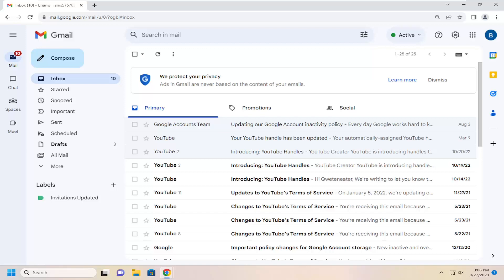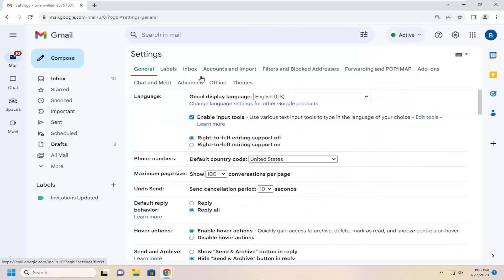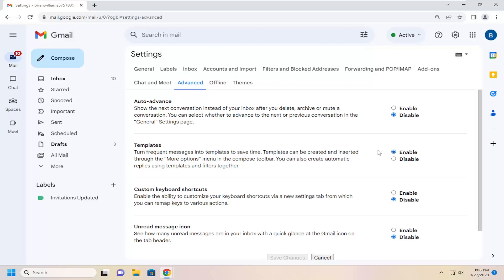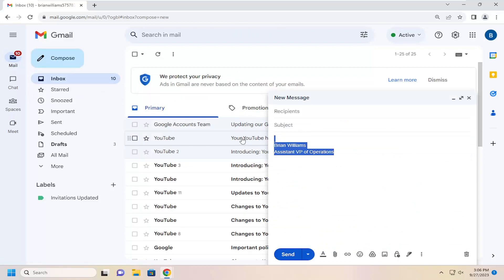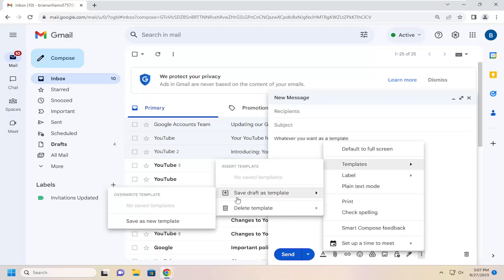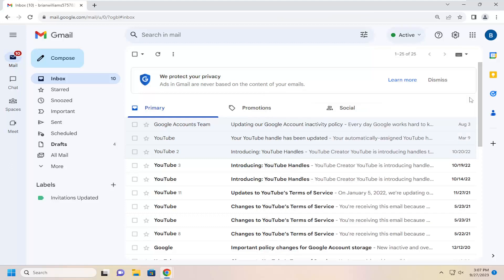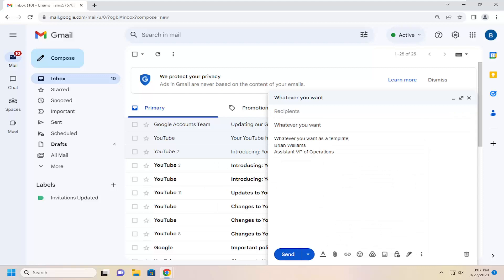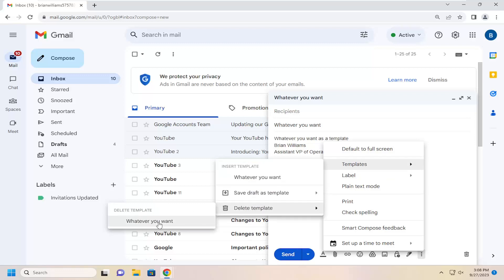How to Save Time with Gmail Templates [Guide]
Do any of these responses ring a bell? The specifics may vary (especially, uh, on that last one), but we've all got our standard stock statements we send out time and time again via email — and if you were to add up all the time spent typing those sentences out, well, you could probably add an extra week of vacation onto your work year.

You may not be able to eliminate the need for email formalities entirely, but you can save yourself the trouble of typing out the same stuff endlessly by tapping into Gmail's time-saving template possibilities. From the service's relatively simple built-in system to some exceptional third-party supplements, you've got plenty of options for cutting down on wasted typing and making email management more efficient.

Issues addressed in this tutorial:
how to use email templates in Gmail
can you use templates in Gmail app
how to use templates in Gmail
how do i create templates in Gmail
how to add templates to Gmail
how to make Gmail templates
how to set up template in Gmail
how to edit Gmail email templates
does Gmail have email templates
how to use template in Gmail app
how to use an email template in Gmail

If you, like me, find yourself writing the same email over and over again or copying and pasting the same message multiple times, Gmail gives you an easier option. By creating and saving email templates, you can insert them the next time you compose a message and save yourself some time.

If you use templates for quick starts on documents, reports, or spreadsheets, then you know their value as time savers. In Gmail, you can create your own templates to save time on those emails you send often.

Maybe you regularly send an update to your supervisor, request an update from your team, or let a client know you've received their feedback. Rather than recreating the same message again and again, you can create and reuse a template.